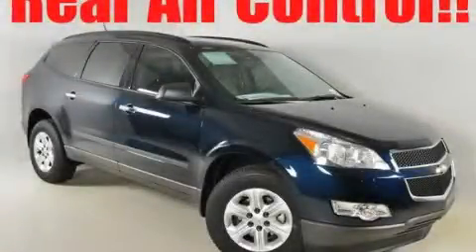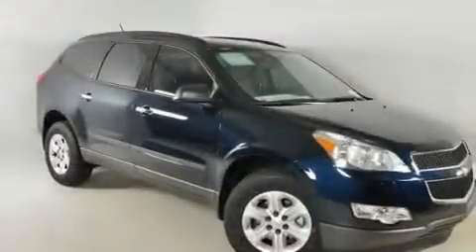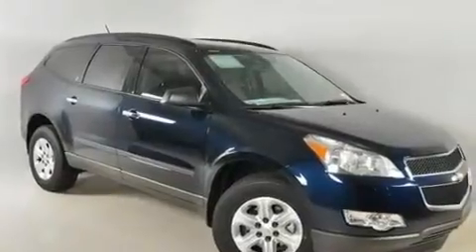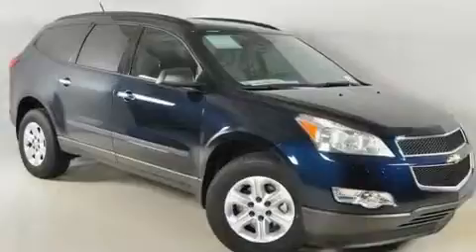2011 Chevrolet Traverse Duluth GA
Year: 2011
 Make: Chevrolet
 Model: Traverse
 Engine: Gas V6 3.6L/220
 Trans.: Automatic
 Exterior: Dark Blue Metallic

 Interior: DK/LT GRAY CLOTH

 http://

 2011 Chevrolet Traverse Duluth GA